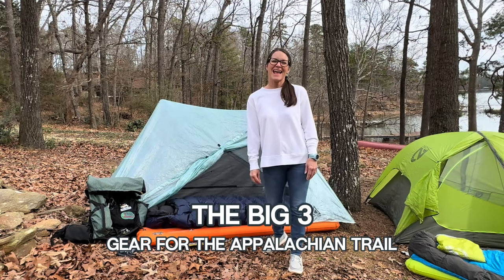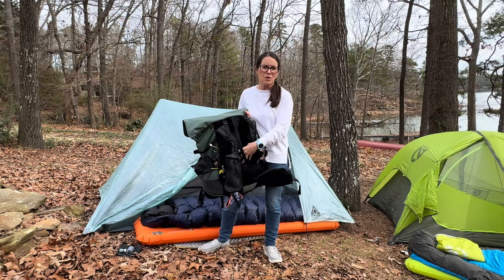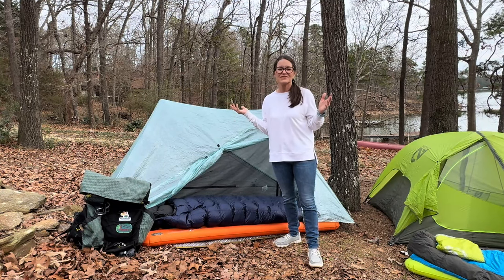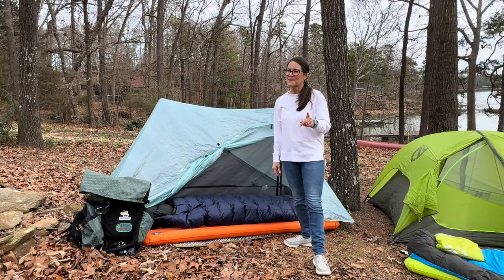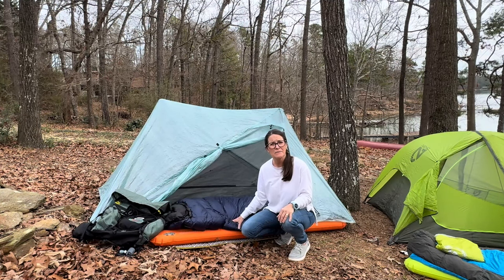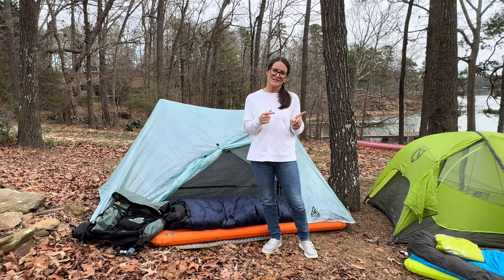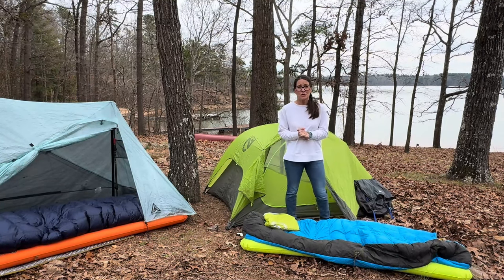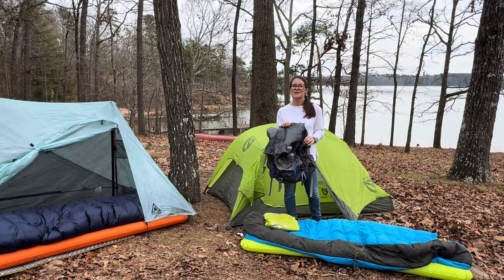Prepping for the Appalachian Trail: The Big Three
- Mountain Goat